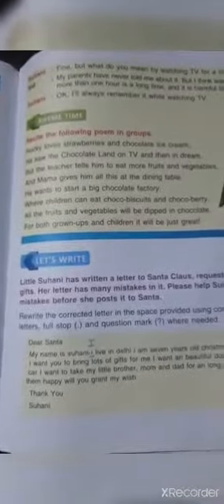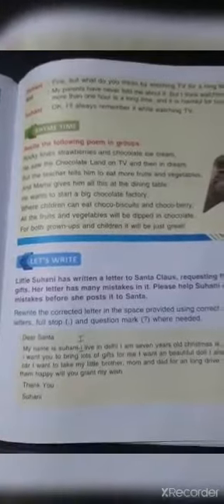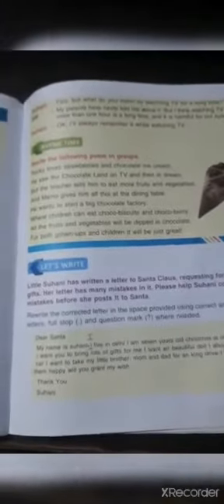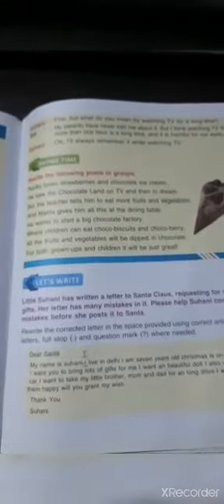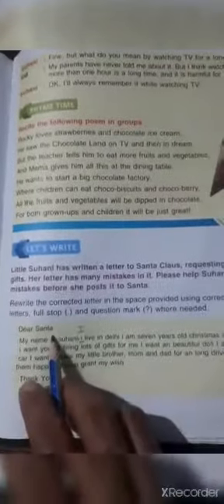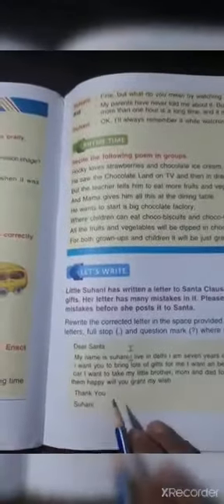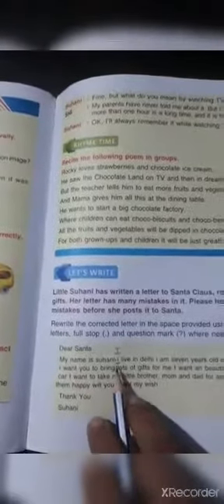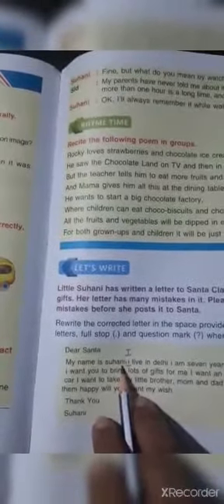Class 2 English